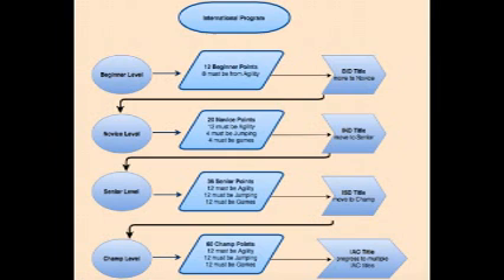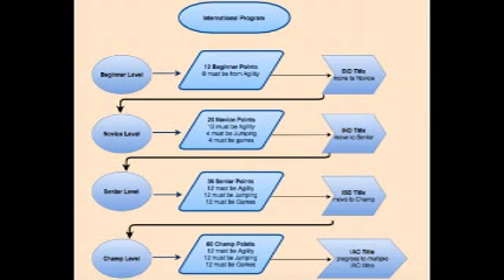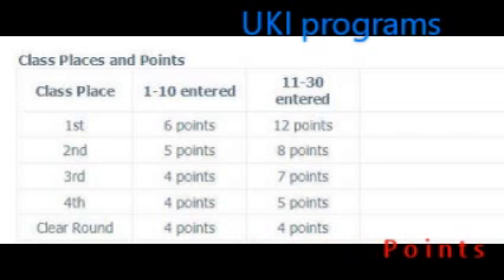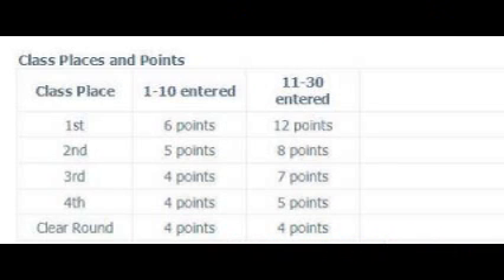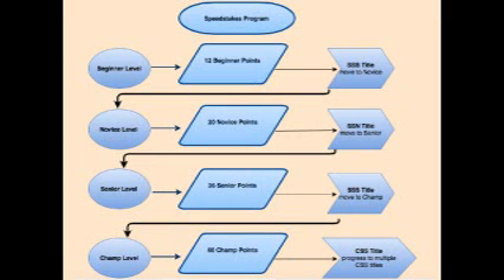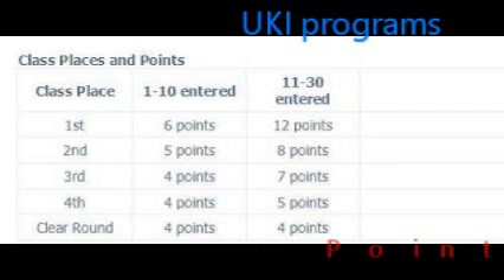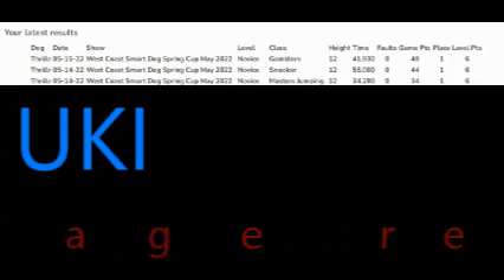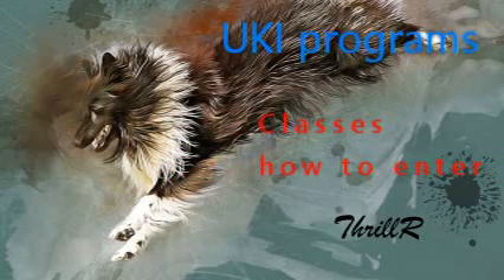uki explained levels 23